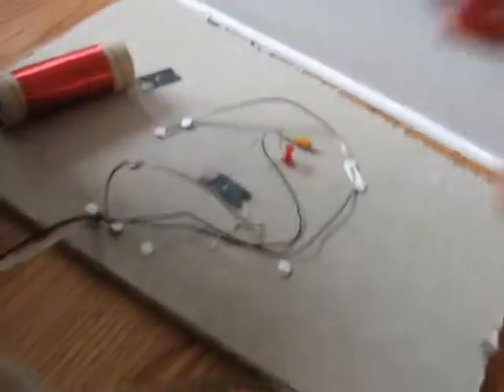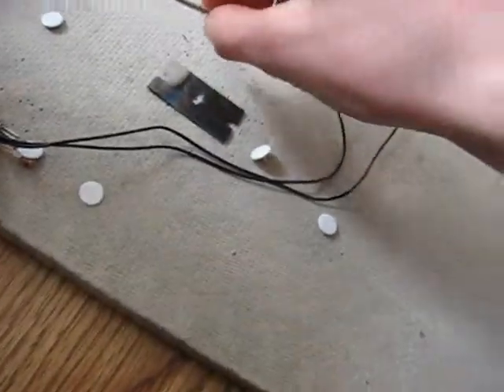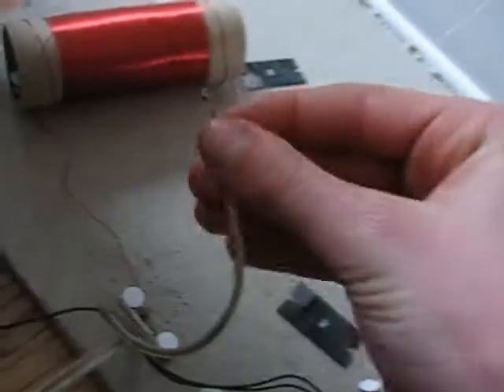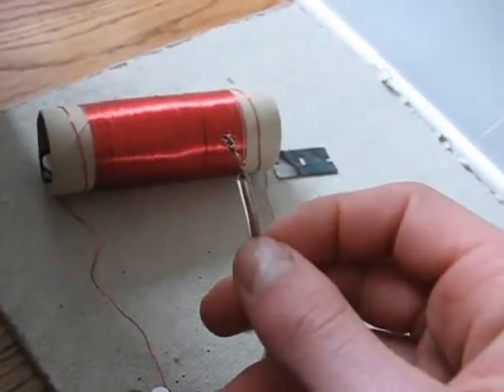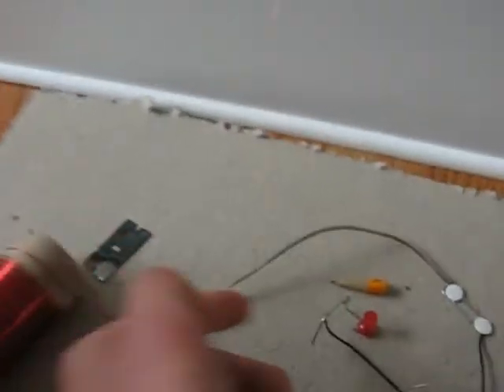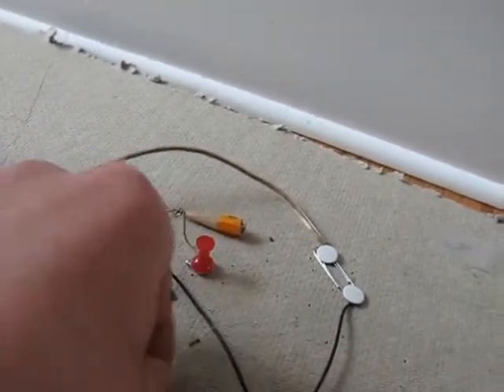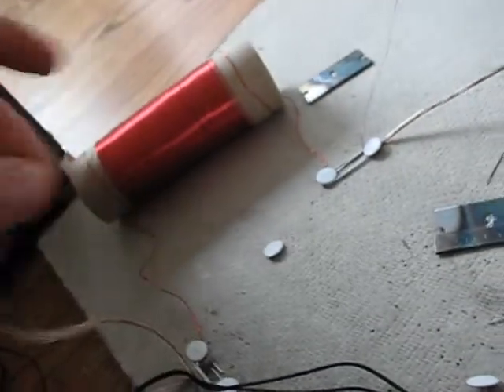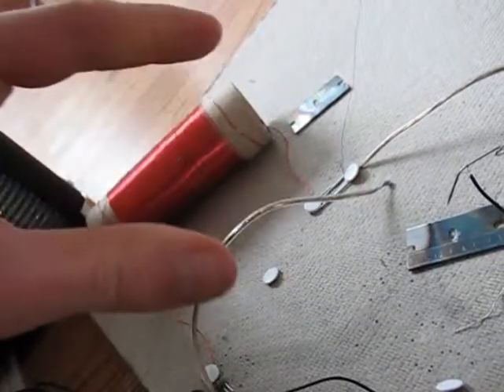Foxhole Radio using hand instead of diode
i show u using a blued razor, then a diode, then i use my hand and it works u have to watch to see hte hand because its at the end